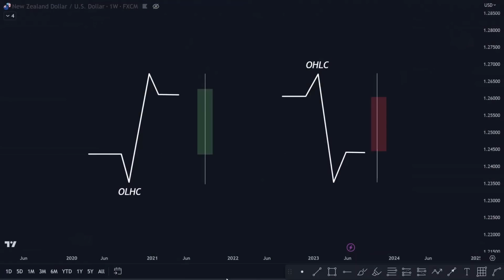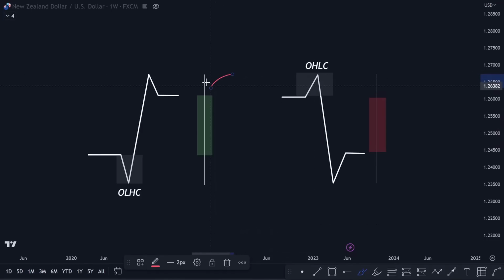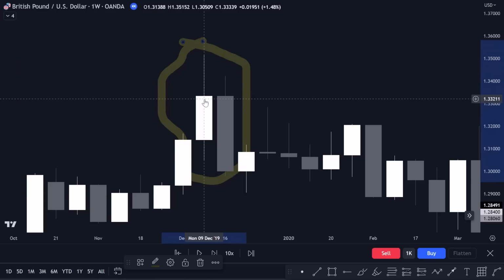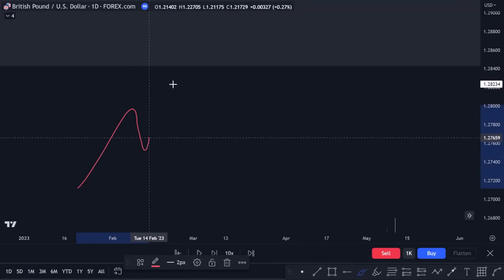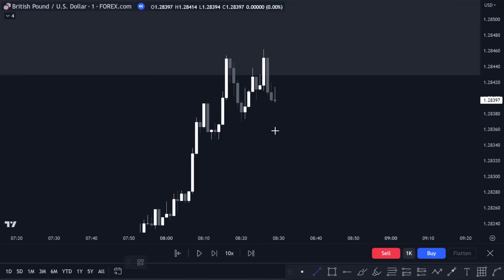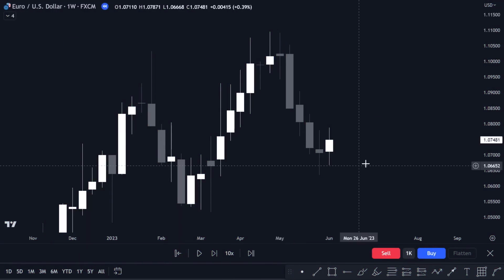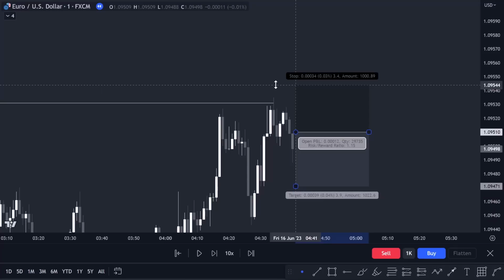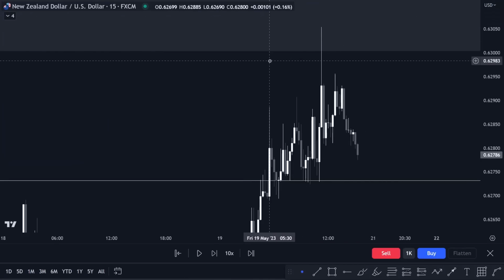The Ultimate ICT TGIF Reversal Trading Strategy [Full In-Depth Guide]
Dive into The Ultimate ICT Reversal Trading Strategy with this TGIF [Thank God It's Friday] Full In-Depth Guide. Master the art of trading reversals, exploiting the Friday market retracement in an expanding week, usually capturing the high or low of the week looking for a small retracement. Bunch of people count on this setup to happen everyweek to make gains!
This is an ideal setup for those aiming to trade only one day a week, or to pass prop firms' challenges, and get funded accounts with FTMO, My Forex Funds, or other prop firms.
Don't just thank God it's Friday, thank the gains it brings with this strategy. All credits to the GOAT himself, ICT.

► Here is what I will cover in this video:
00:00 - ICT TGIF Strategy Introduction
00:26 - ICT TGIF Strategy PO3, OHLC, OLHC
03:12 - ICT TGIF Strategy Weekly Candle
07:37 - ICT TGIF Strategy Timing
07:52 - ICT TGIF Strategy Steps
12:27 - ICT TGIF Strategy Examples
23:35 - ICT TGIF Strategy Conclusion